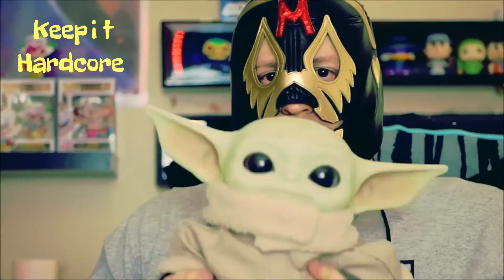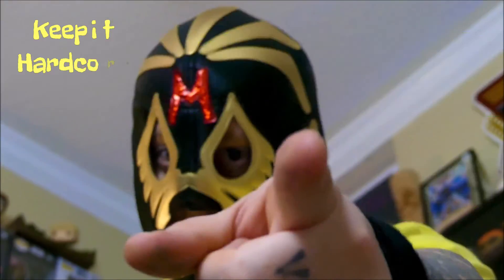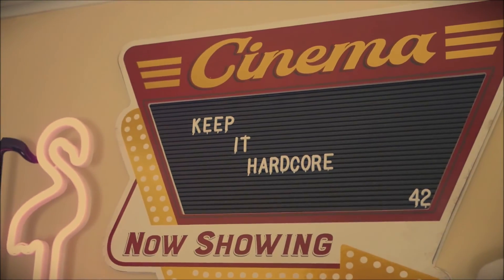Liquid Death Bury It Alive